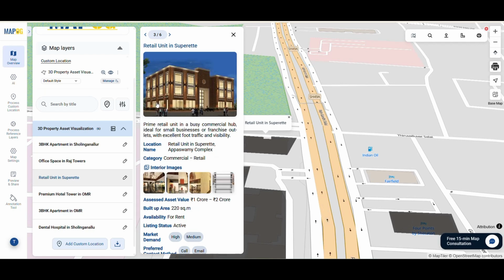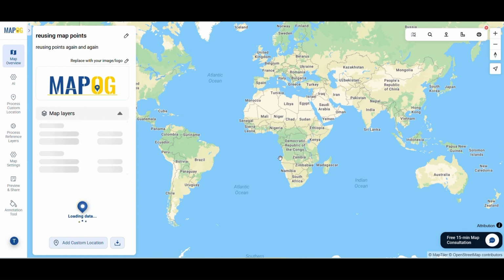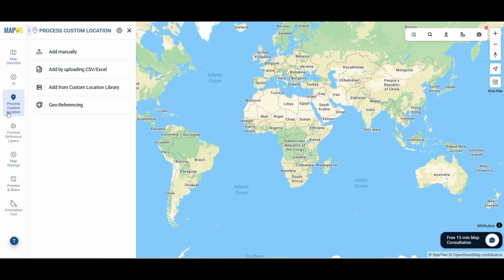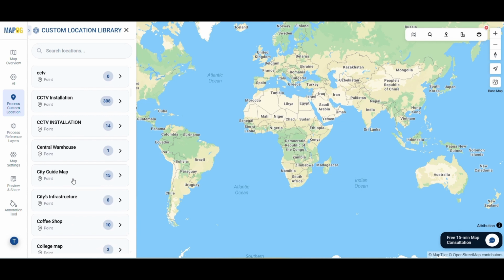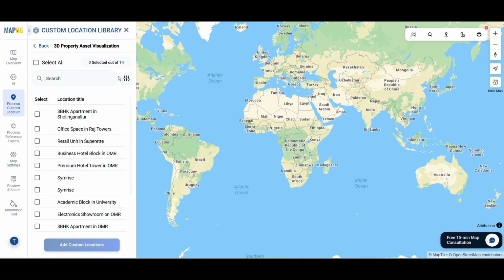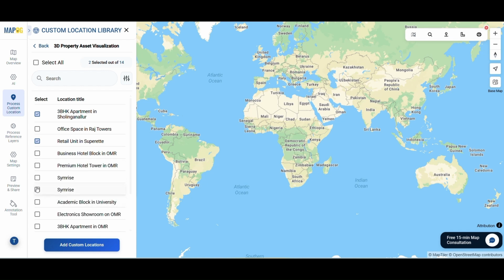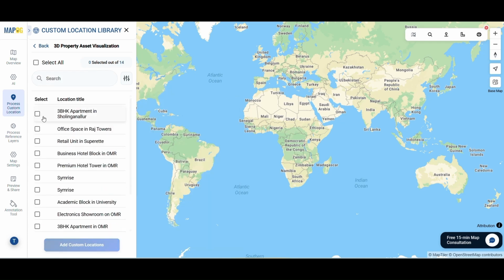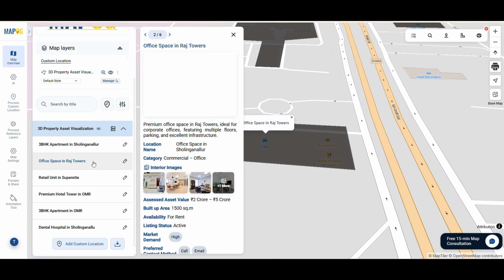🚀 Stop Rebuilding Your Maps! How to Reuse Data Instantly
Have you ever spent hours mapping dozens of locations—only to find you need those same points for a different project? Re-uploading, re-styling, and re-entering attributes is a waste of time.

In this video, we show you how to master the Custom Location Library in MAPOG. Learn how to maintain a single "source of truth" for your data and reuse it across multiple maps instantly. Whether you are managing retail assets, infrastructure points, or service zones, this workflow ensures total consistency and zero data entry errors.

🛠️ What You’ll Learn in This Tutorial:
✔ What is a Custom Location Library? Understand the "blueprint" system that organizes your spatial data.
✔ Accessing Your Assets: How to navigate to the Process Custom Location section to find your saved work.
✔ The "One Template" Rule: Why selecting the right template ensures your map aligns perfectly with your attributes.
✔ Smart Selection: How to pick individual points or use "Select All" to populate a map in seconds.
✔ Attribute-Based Filtering: Learn to filter by city, category, or status before adding points to reduce map clutter.
✔ Maintaining Consistency: See how future updates stay synced because your template structure remains the same.

🌟 Why This is a Game-Changer for Professionals:
Retail & Franchise Managers: Compare different outlet types across regions using the same verified dataset.

Logistics & Utilities: Track fixed assets and installations across various operational dashboards without duplicating files.

Urban Planners: Maintain standardized ward boundaries and civic landmarks across public and private maps.

Efficiency Tip: "GIS is about analysis, not data entry. By using a Custom Location Library, you build your dataset once and use it infinitely."